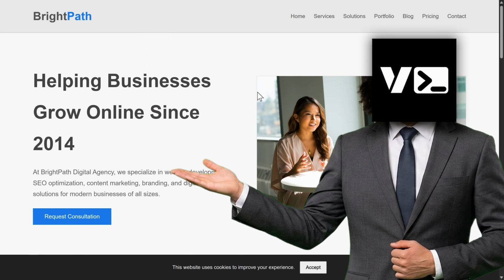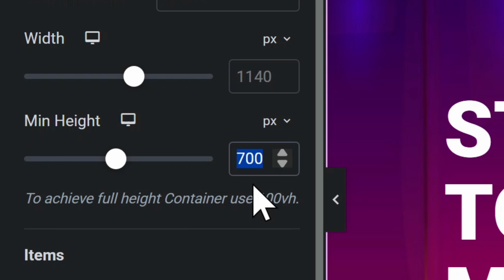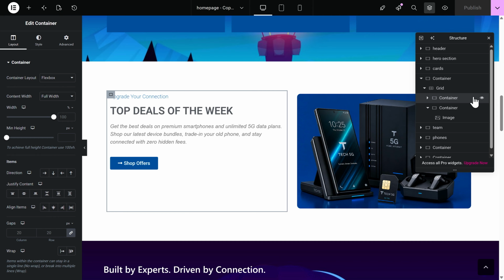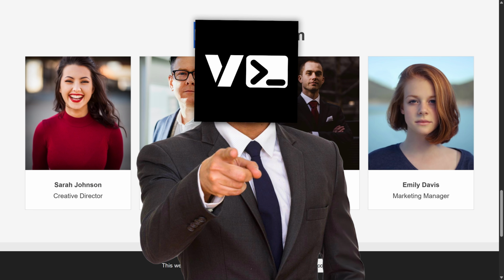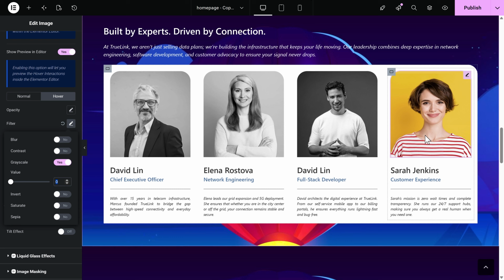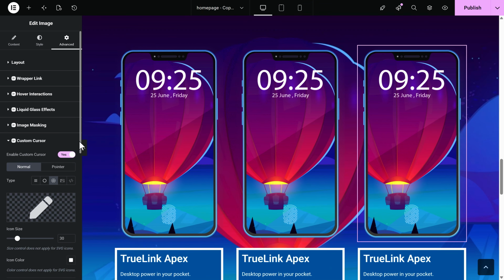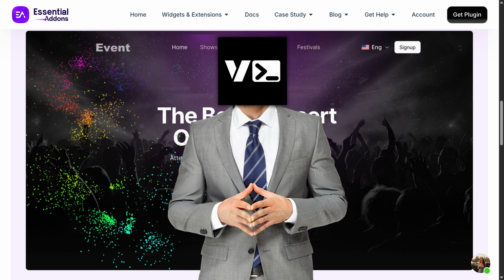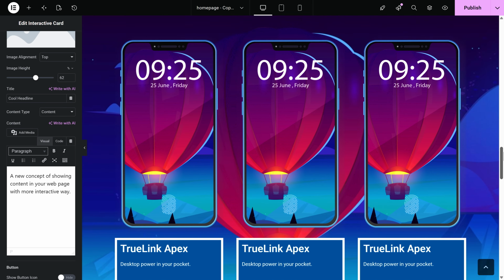Make Any Wordpress Site More Interactive & Premium Using 5 Simple Effects 💯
Transform your WordPress page with 5 free interactive effects using Essential Addons for Elementor — no code required.

In this tutorial, I cover Interactive Animation, Hover Animation, Custom Cursor, Particles, and Parallax step by step.

🔧 What you'll need:
- WordPress (free)
- Elementor (free version works)
- Essential Addons for Elementor (free)

⏱ Timestamps:
0:00 – Build Better Websites With EA Interactive Effects
0:25 – Hero Sections ( Effect No 5)
1:40 – Feature Sections (Effect No 4)
3:08 – Team Sections ( Effect No 3)
4:32 – Any Sections ( Effect No 2)
6:21 –  Card Sections ( Effect No 1)

Happy coding! 🔧💻